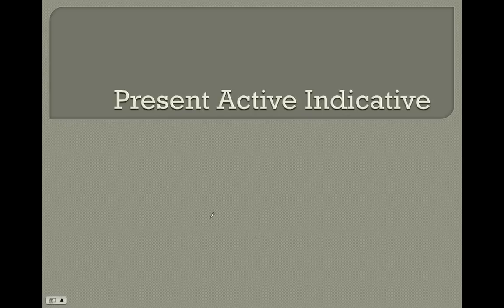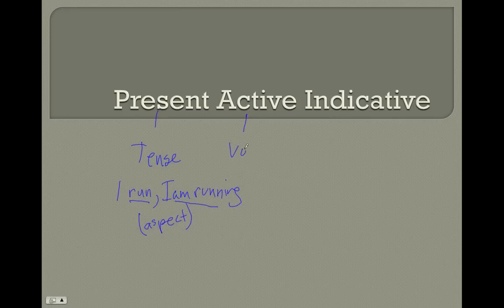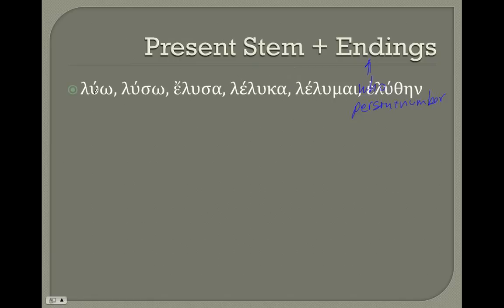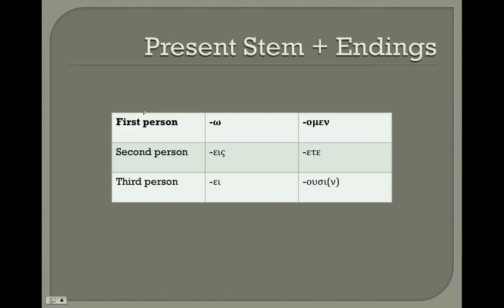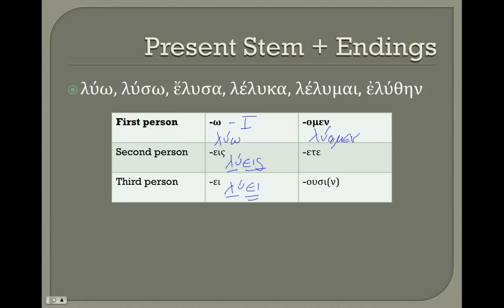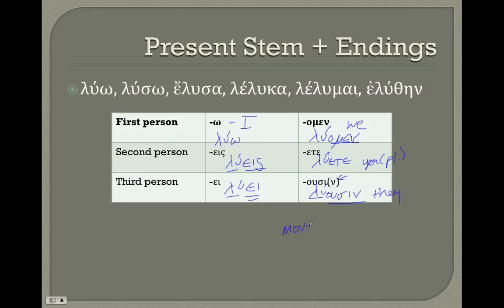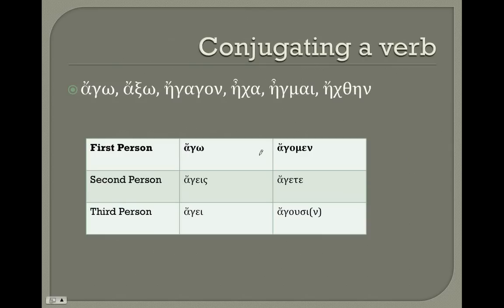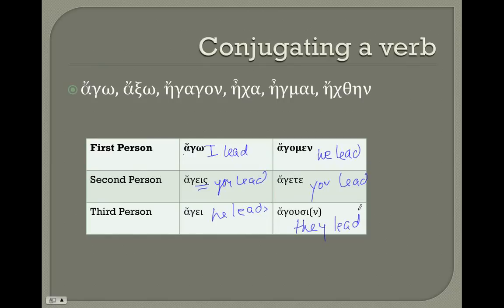Greek Present Active Indicative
How to conjugate a thematic verb in the present, active indicative in Greek